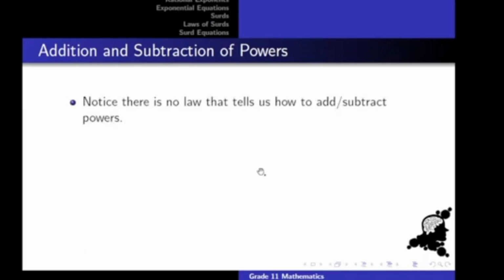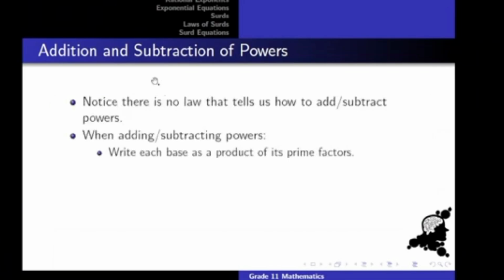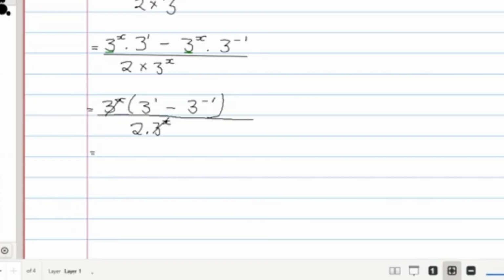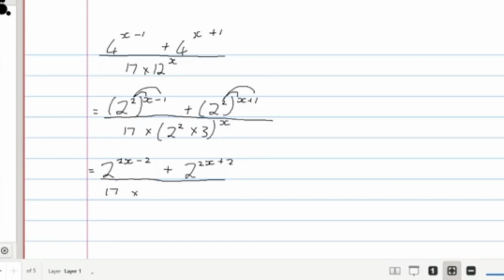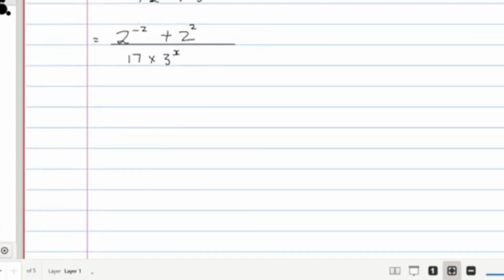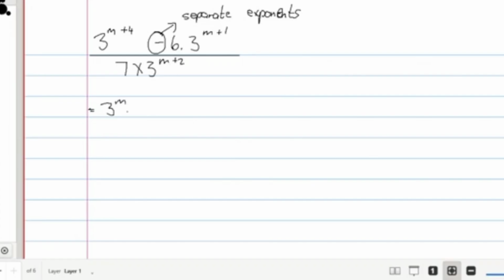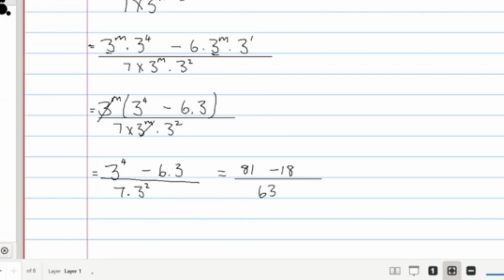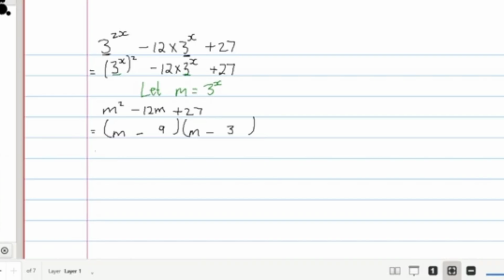Grade 11 Exponents Part 2